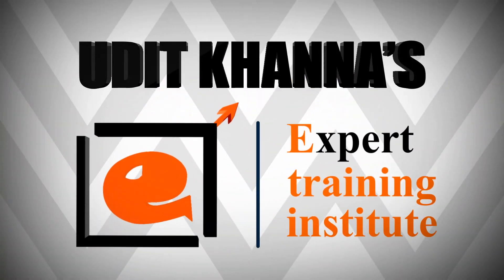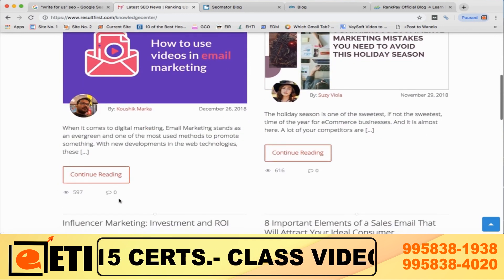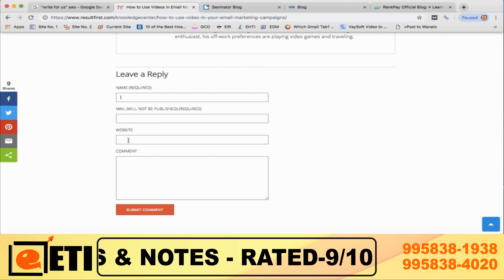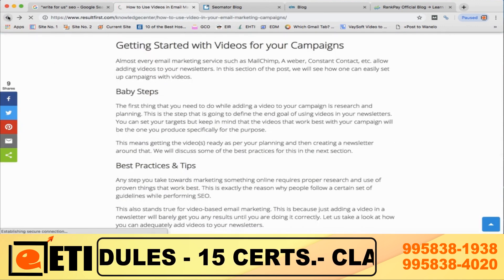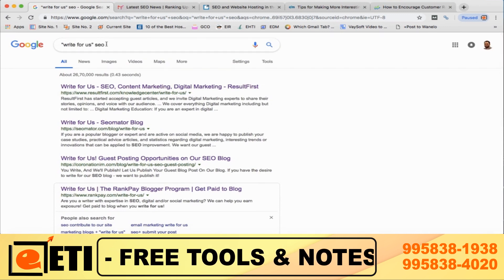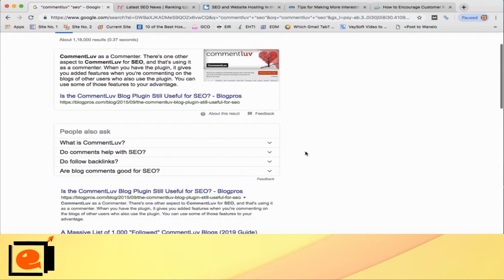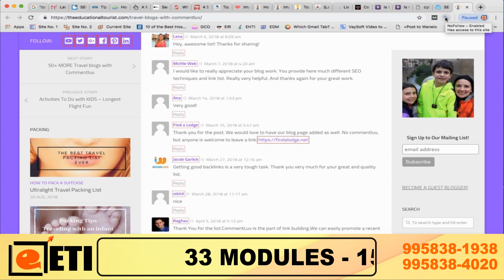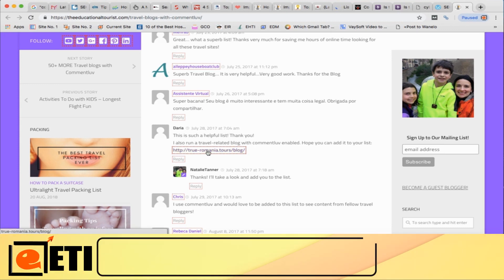[Secret Guide] What is Blog Commenting in SEO and How To Do Blog Commenting in 2021[Hindi]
What is Blog Commenting for beginners And How to Increase Backlinks through blog commenting

Top 500 Dofollow Comment Blogs List For Blog Commenting 2021 for Sure Dofollow Backlinks

In this video we are going to explain What is Blog Commenting in SEO and How to do Blog Commenting Effectively? [Hindi], we are going to explain topics like, What is Blog Commenting in SEO,
How To Do Blog Commenting To Get Quality Backlinks
how to do blog commenting for traffic
how to do blog commenting for beginners
how to do blog commenting for seo
blog commenting tips

WATCH OUR BEST VIDEOS RELATED TO DIGITAL MARKETING

ABOUT US:- Udit Khanna is a youth-oriented  Channel Where you will get Videos related to Digital Marketing